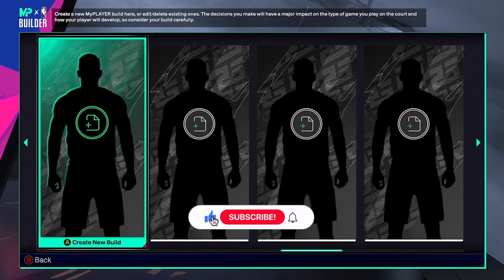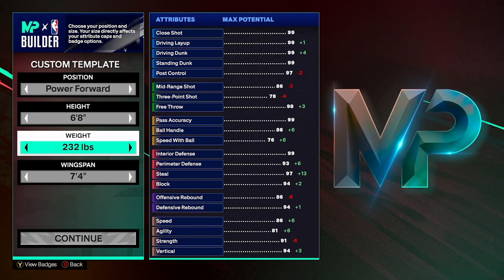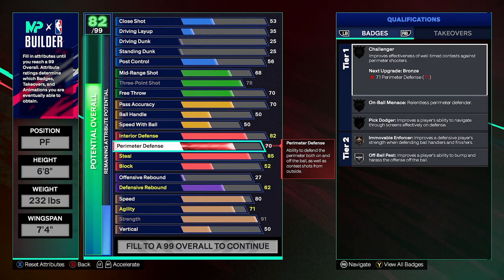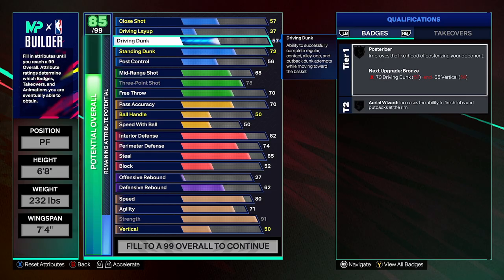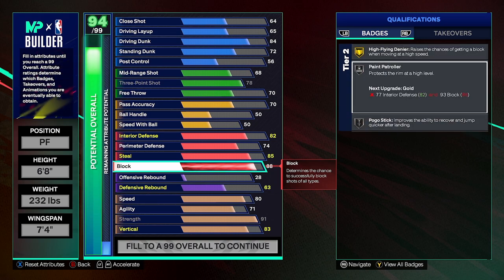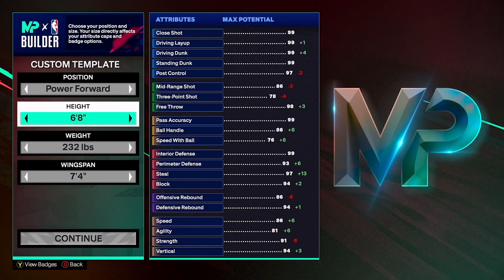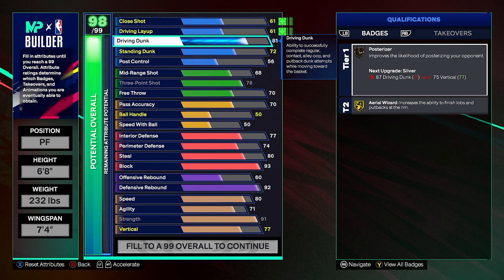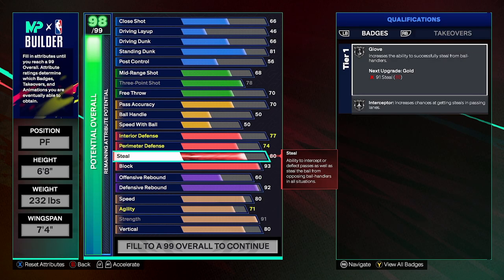The BEST Backend Build in 2K25 with Highlights!!!!